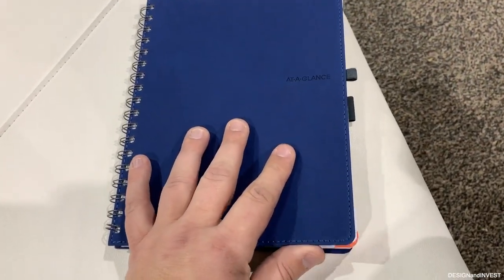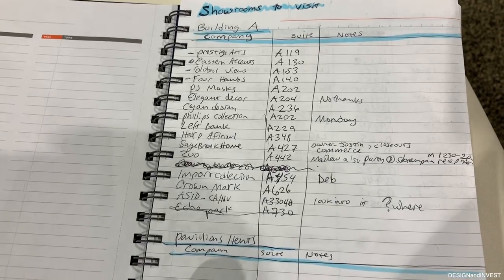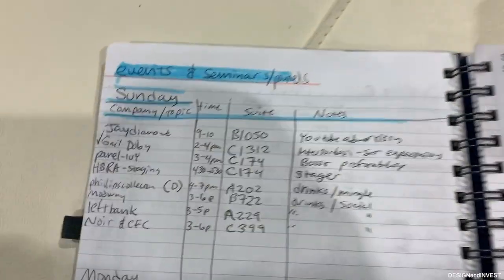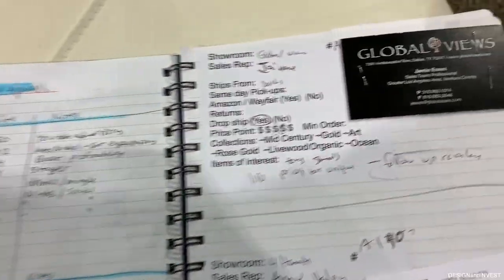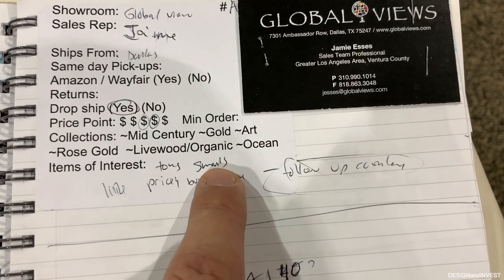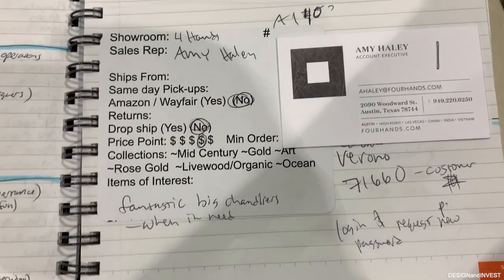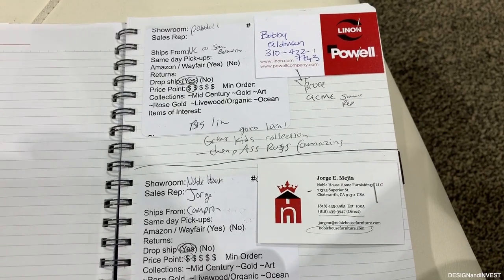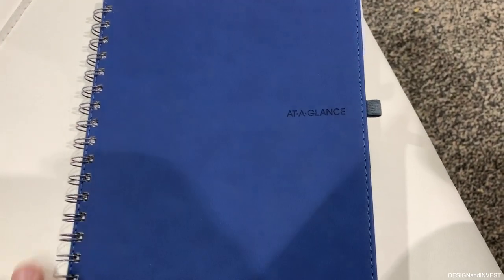EP 24 Las Vegas World Market Center: Come Show With Me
Welcome to another episode of Design and Invest! For the first time on my vlog, I’ll take you with me to the 2019 Las Vegas Market Show! This is the show of all shows. I blogged as much as I could, and was allowed to. I’ll give you a glimpse into the experience to show you what it’s like. We’ll also be talking to an old friend of mine in this industry as well.

Company: Wallpapercompany
Mitchell Black

Modern Furniture
Nest Furniture & Design

Plants and Outdoor Furniture
KALALOU

Design House
Company: HomArt California Design House

Home Furniture
Coaster Fine Furniture

Conference:
Designer: Crystal Palecek

Designer: Reisa S. Elden

Actor: Mikel Welch

Furniture Booth
Robert Seliger

Business cards in my notes

Company: Noble House Home Furnishing LLC

Company: Kelli Lott
eCommerce Sales Manager